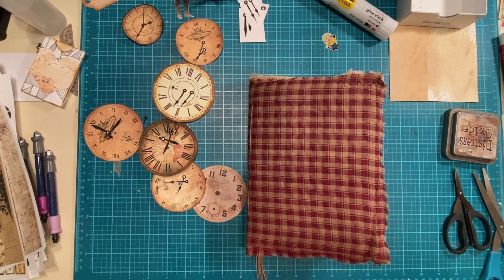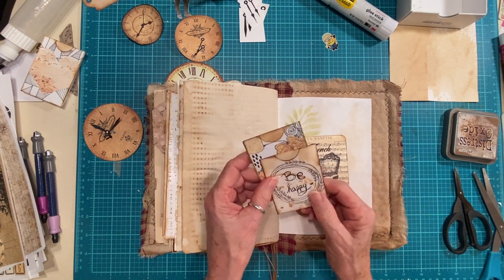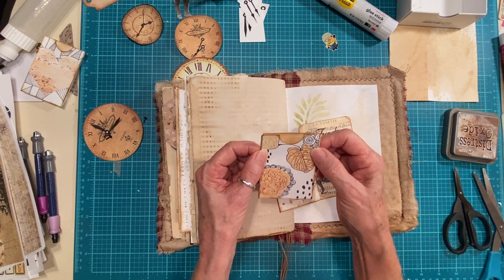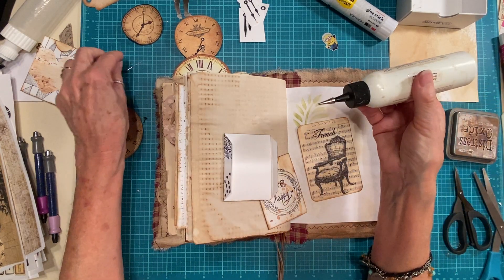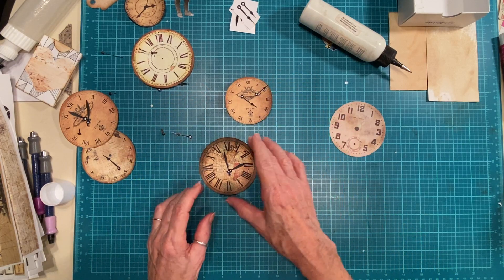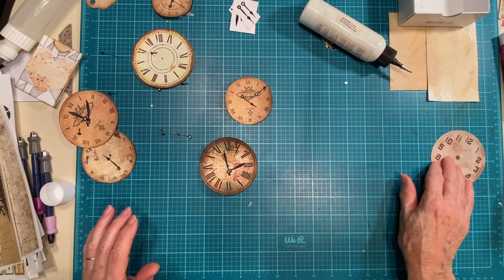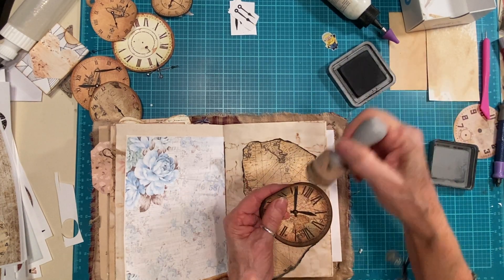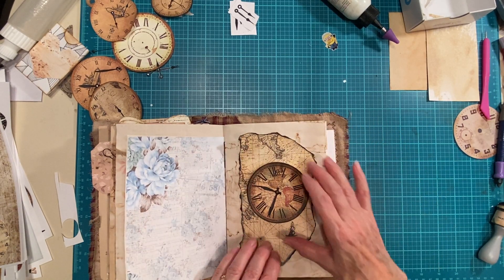Pockets and a clock in fabric covered junk journal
I am again working in the fabric covered journal I started last year.  (more videos in playlist envelope packaging fabric covered journal)
The pockets are from Mix it up Marci on YouTube.